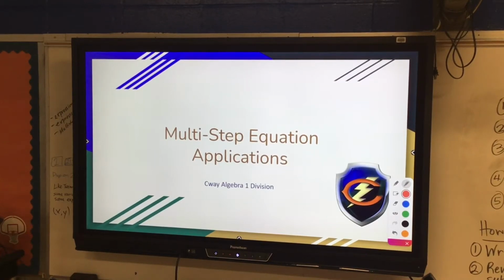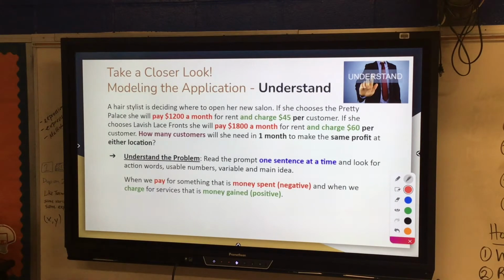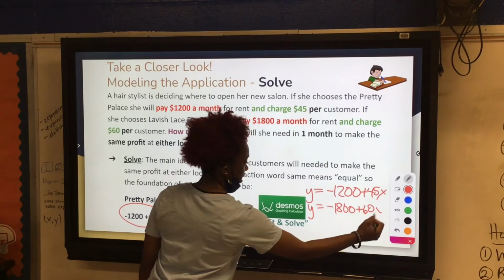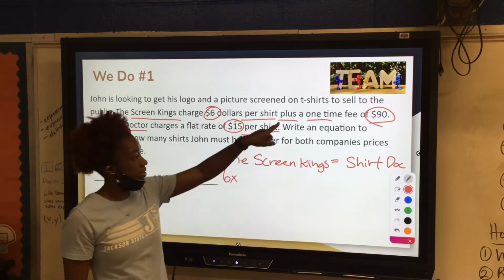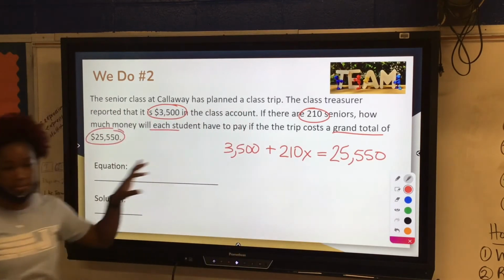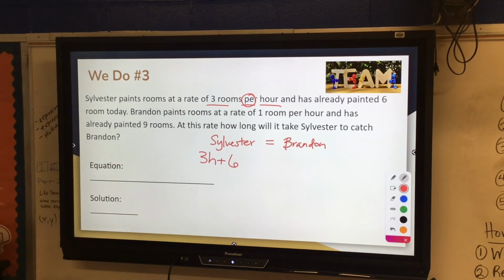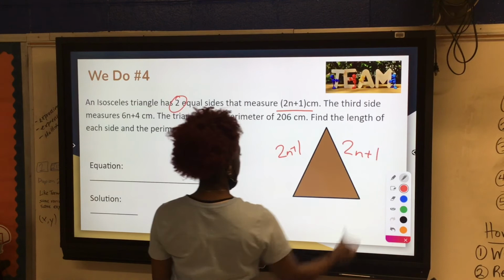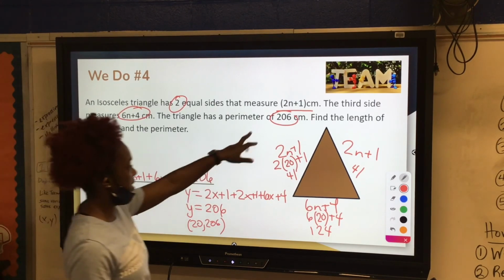MultiStep Equations Word Problems